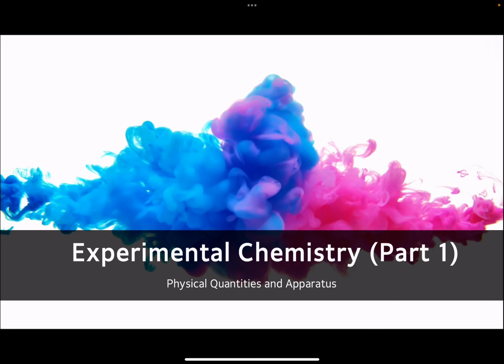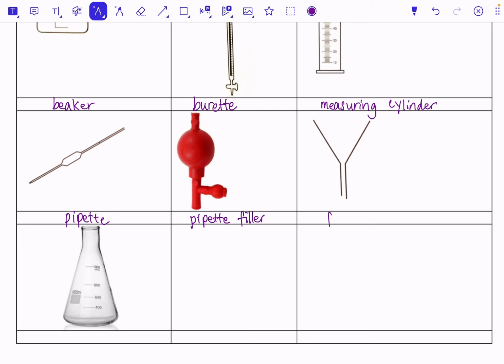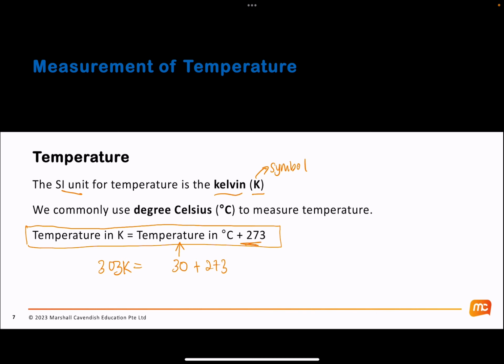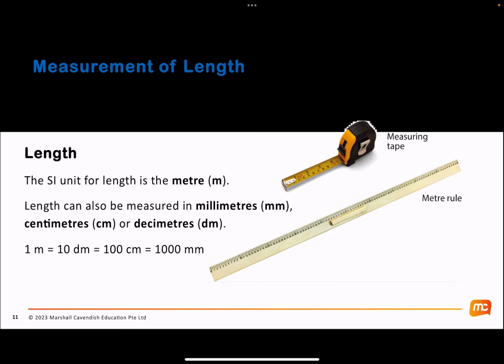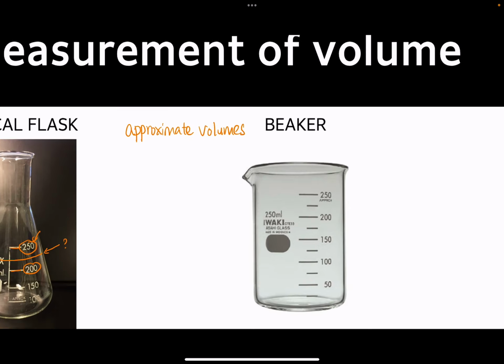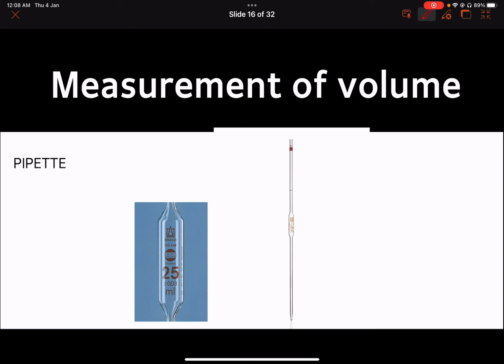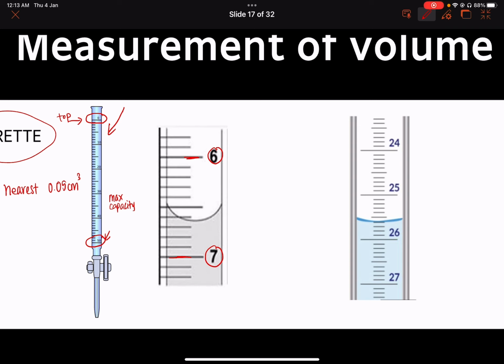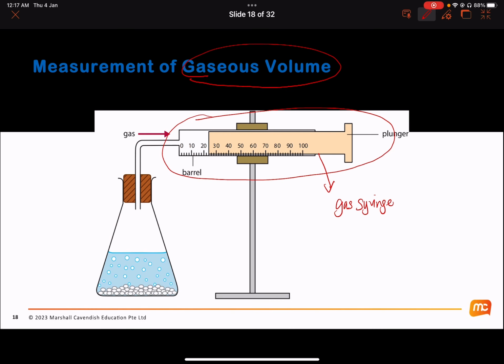Ch1- Experimental chemistry (physical quantities and apparatus)@agnesmakechemeasypeasy